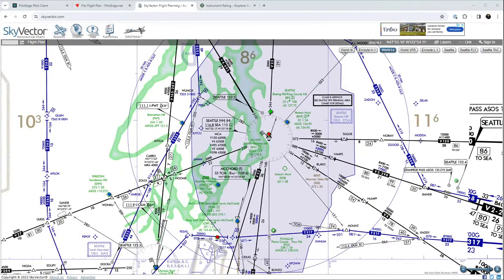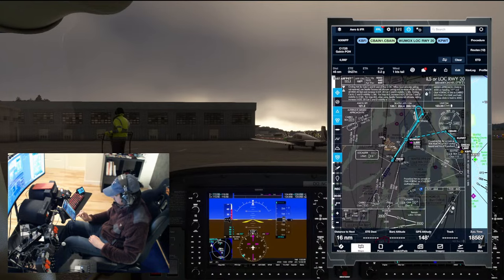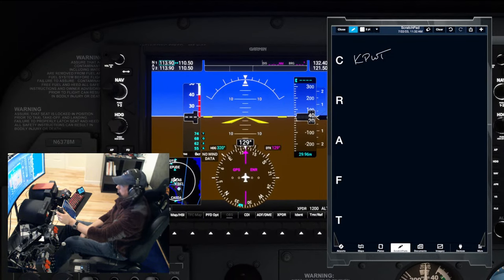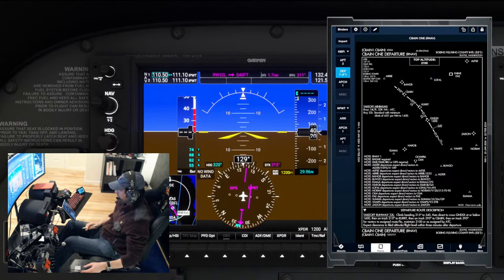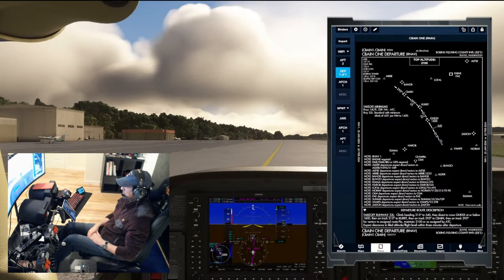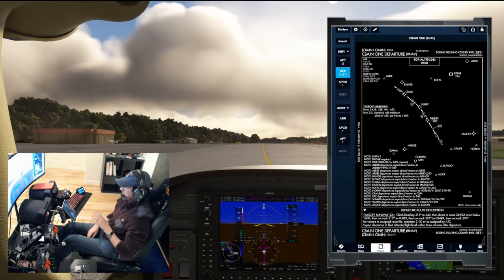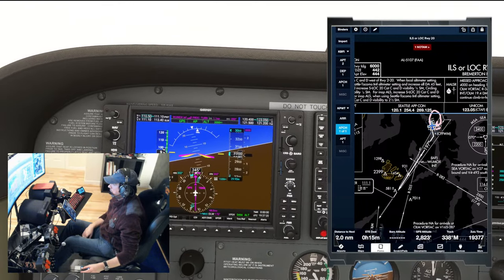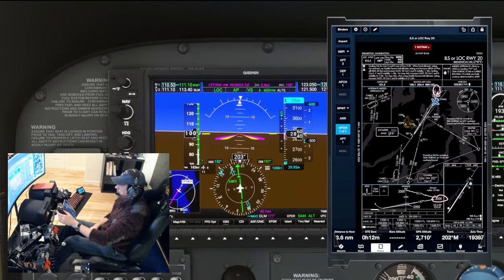Stay Sharp IFR Checkride Prep!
Checkride date is looking like end of Feb - let's stay strong with everything we've got!